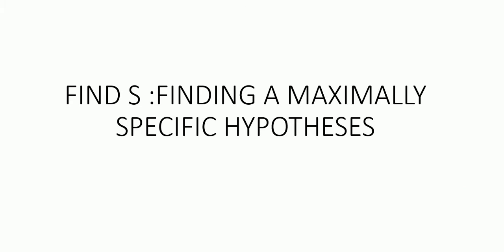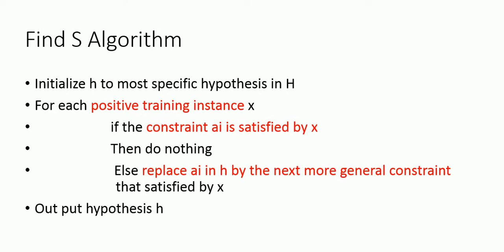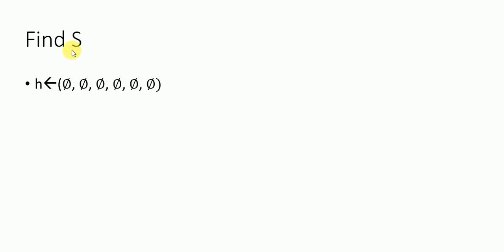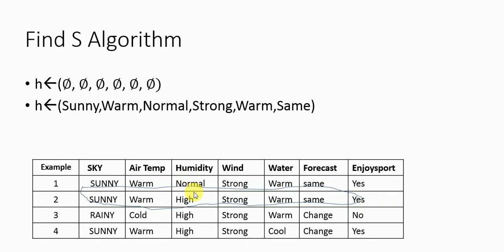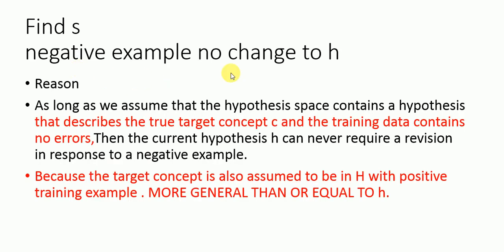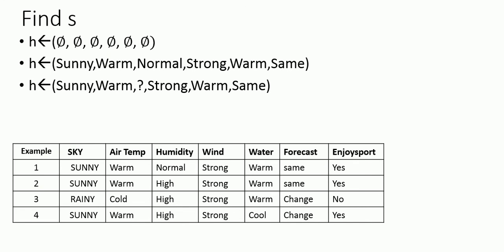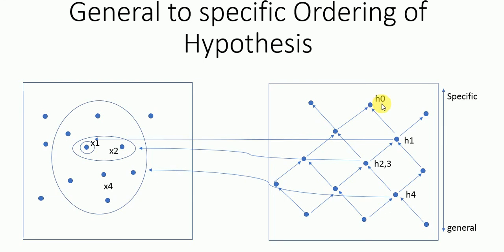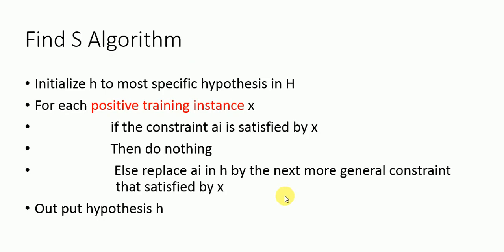Machine Learning Tutorial Class14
Machine Learning Class 14  covers the concept of Find S algorithm.Machine Learning is a very needed topic in Artificial intelligence course.
Machine Learning concept  described here makes it easy to understand.
This tutorial covers many algorithms of the machine Learning.Many real time examples are solved to explain the algorithm.
Most relevant topics of machine learning are discussed here like artificial intelligence ,statistics,Cognitive science and many more.
This covers the topics of Find s Algorithm and concept learning.